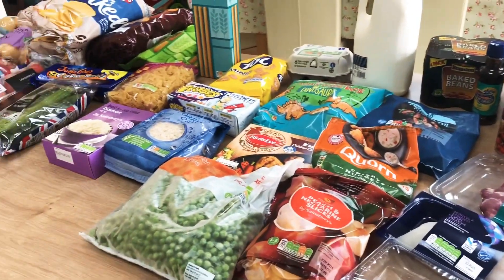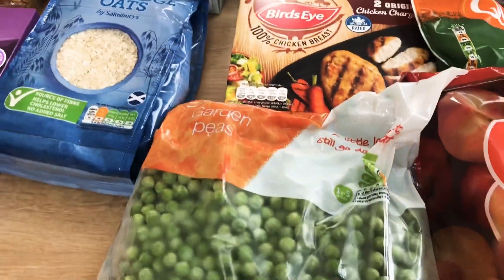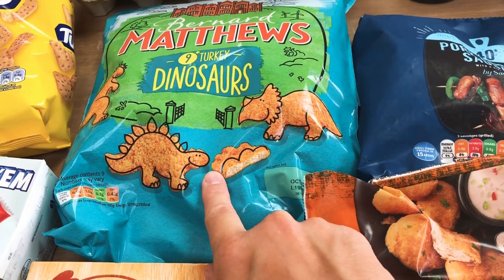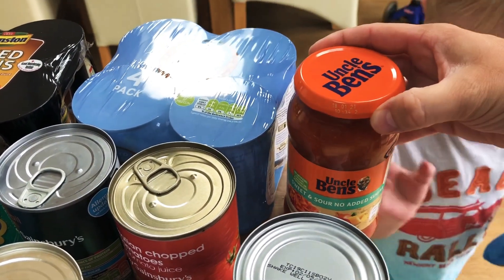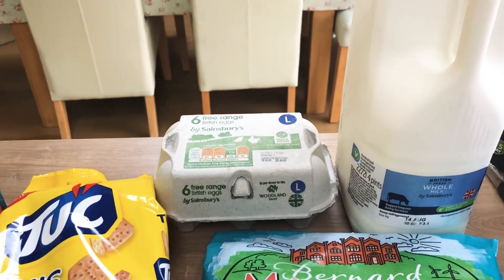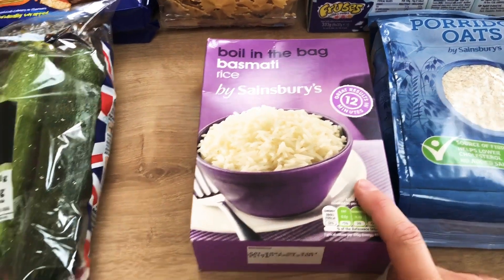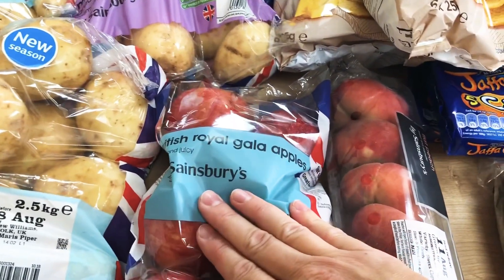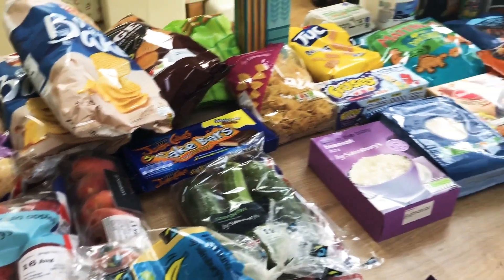SAINSBURYS FAMILY GROCERY HAUL | SAINSBURYS FOOD HAUL | FAMILY FOOD SHOP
Hello Everyone

I am also over on Instagram mumma_hedgehog2

Big Love 🥰